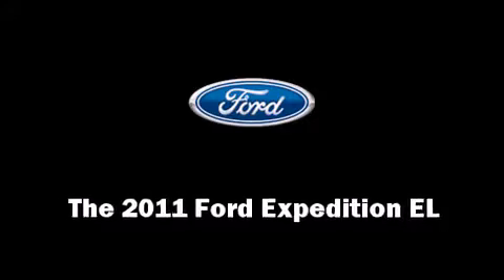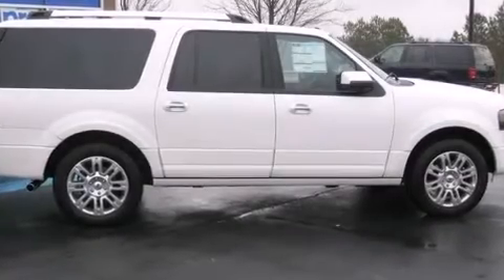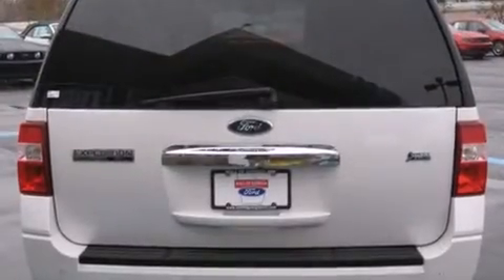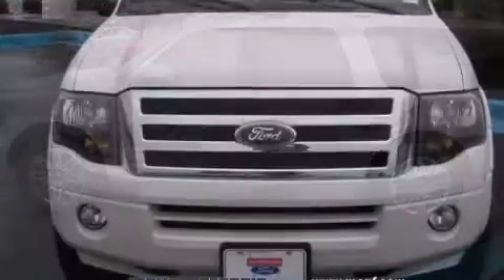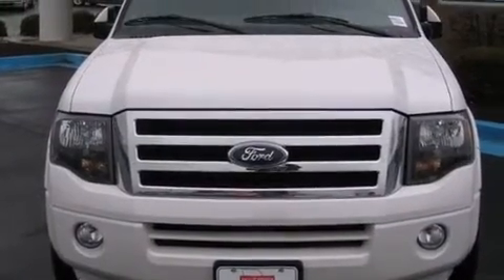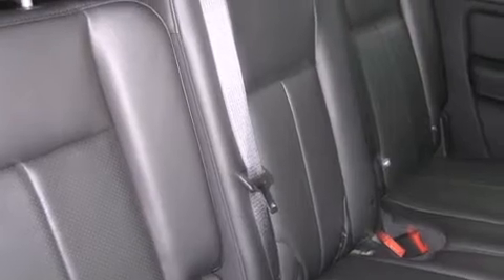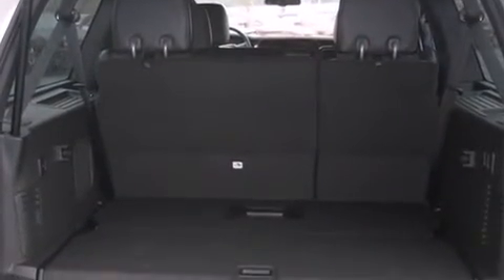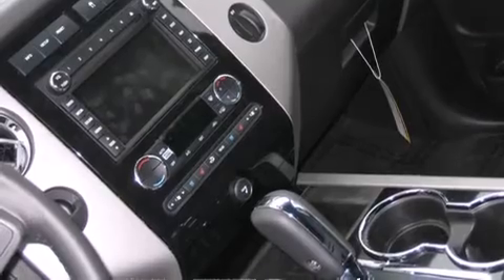2011 Ford Expedition EL Limited in Buford, GA 30518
4525 Nelson Brogdon Blvd.

Take command of the road in the 2011 Ford Expedition EL. A 5.4 liter V-8 engine pairs with a sophisticated 6 speed automatic transmission, providing a smooth and predictable driving experience. Well tuned suspension and stability control deliver a spirited, yet composed, ride and drive Top features include front dual zone air conditioning, power trunk closing assist, heated and ventilated seats, a power rear cargo door, reverse sensing system, adjustable pedals, an overhead console, and power seats. Third row seats provide an even greater maximum passenger capacity. For drivers who enjoy the natural environment, a power moonroof allows an infusion of fresh air. You and your passengers will enjoy the stereo system, which includes a CD player with MP3 capability, rear mounted audio controls, steering wheel mounted audio controls, and 7 speakers, providing excellent sound throughout the cabin. Ford ensures the safety and security of its passengers with equipment such as: head curtain airbags, front SIDE impact airbags, traction control, brake assist, a security system, and 4 wheel disc brakes with ABS. You'll see better when backing up thanks to rear park assist, which watches out for obstacles behind your vehicle. Our knowledgeable sales staff is available to answer any questions that you might have. They'll work with you to find the right vehicle at a price you can afford. We are here to help you.